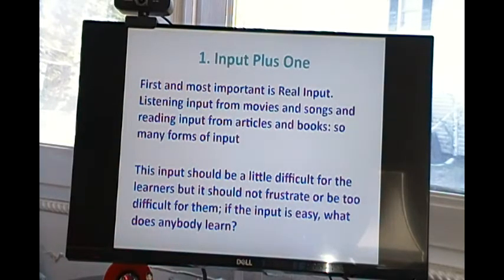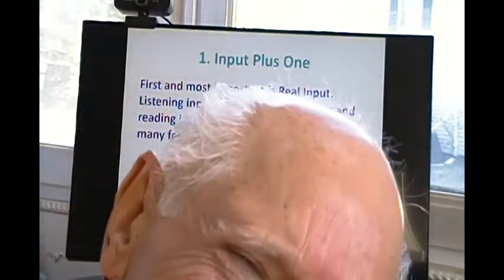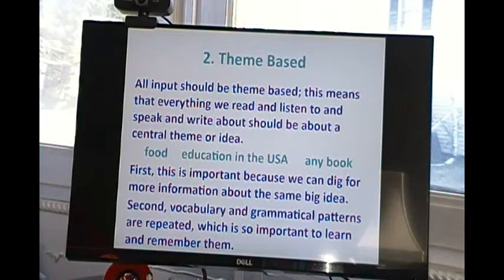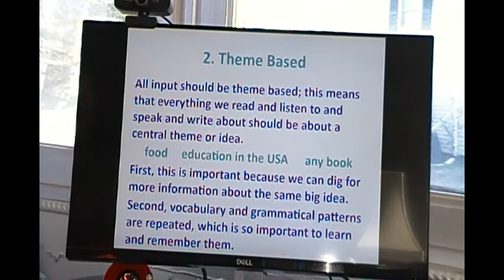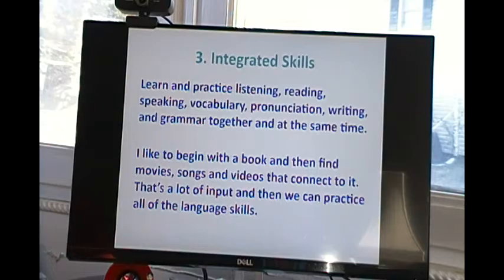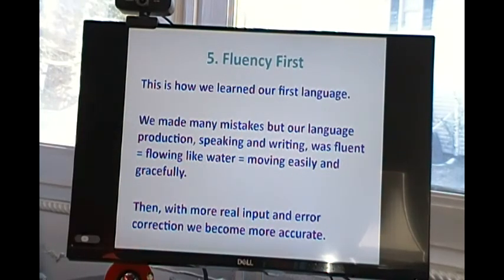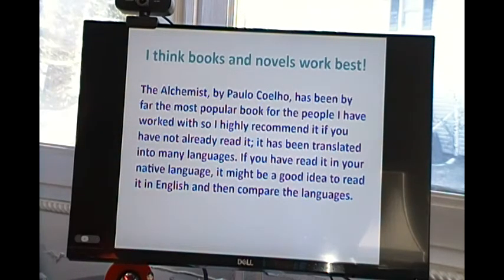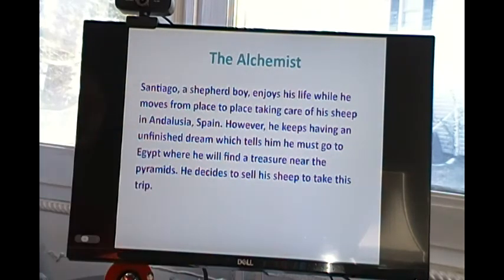English Language Learning # 1 Approaches that work!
This video shares my teaching/learning philosophy about English Language Learning: Input Plus 1, Theme Based, Integrated Skills, Asset Based, and Fluency First. These approaches have been proven to be the most effective, not only from experience but also from the research. For some reason, the ELL, ESL, ESOL field has been stuck in a linear and sequential approach to language learning. The published textbooks might be the biggest reason, but there are others, and I will explore them in future videos.
Link to me website with many activities for ELL Learners in on my YouTube homepage